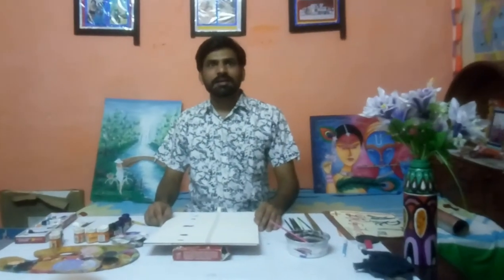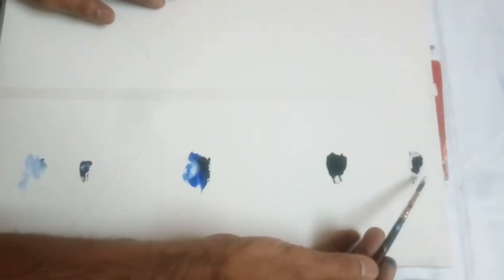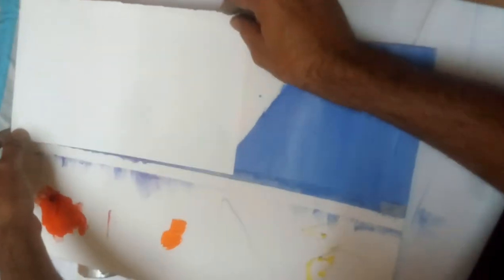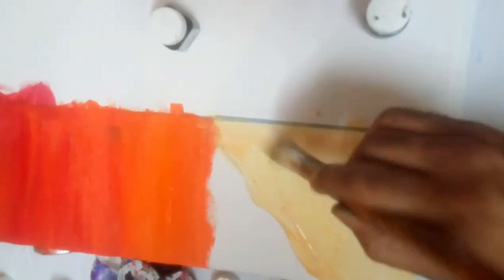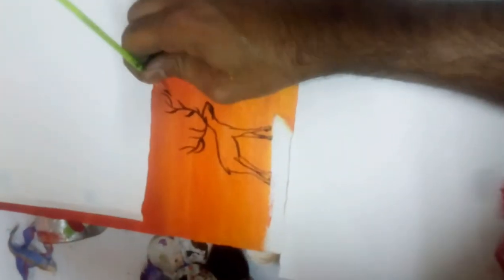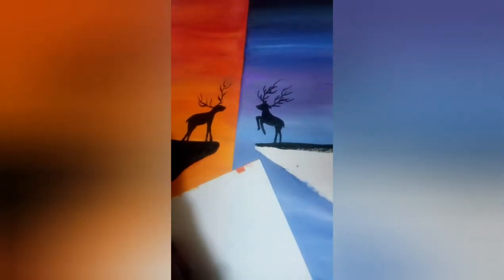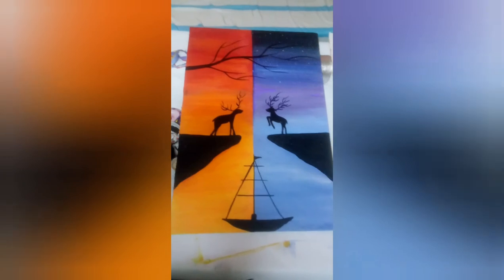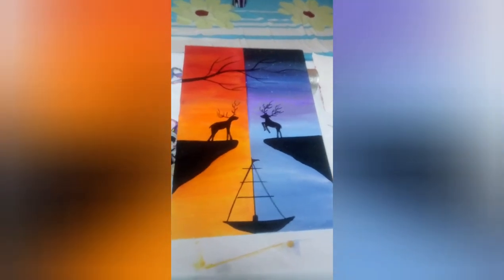Drawing Class: How to draw Sunset?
By D R Gocher, TGT, AECS 4 Rawatbhata